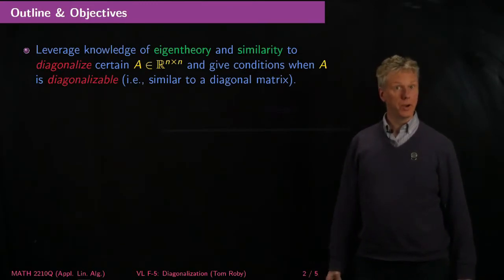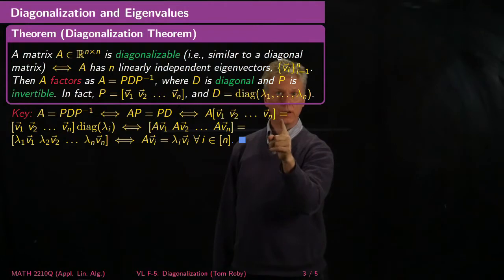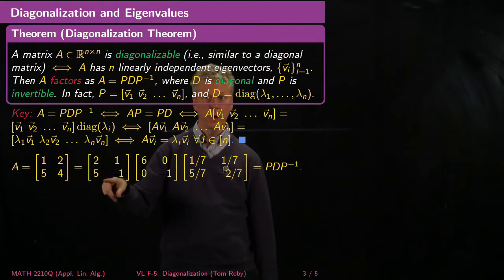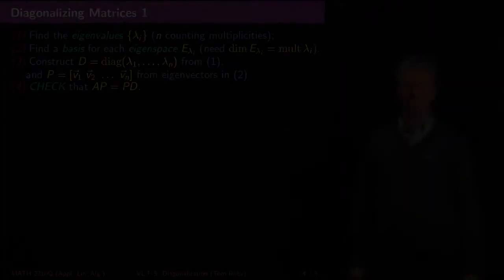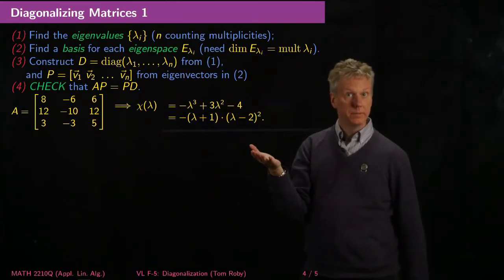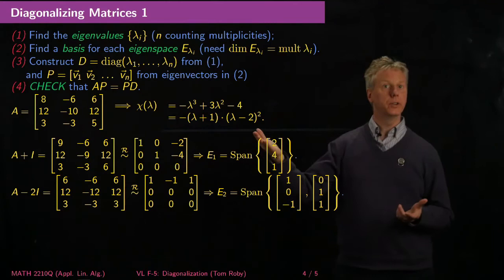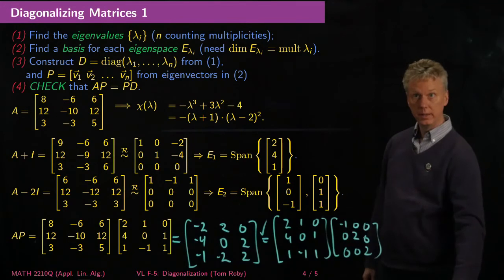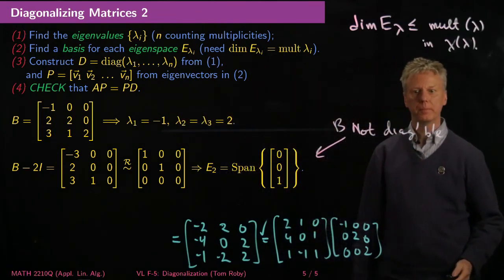Diagonalization - Linear Algebra - F5